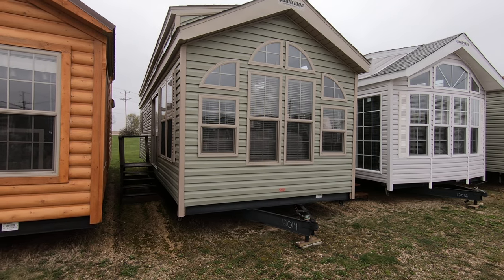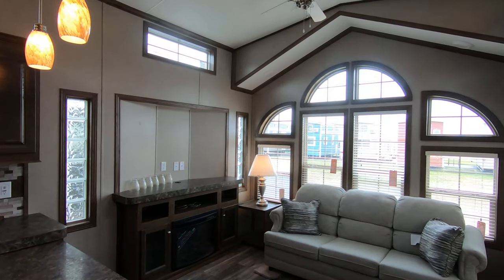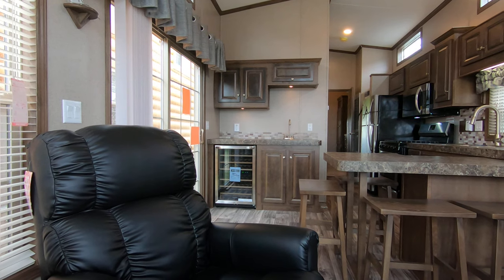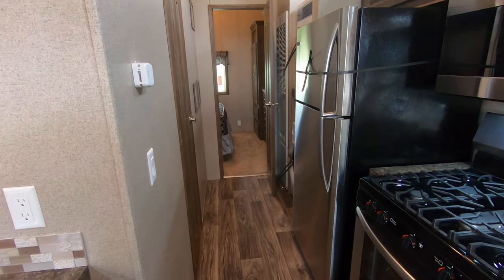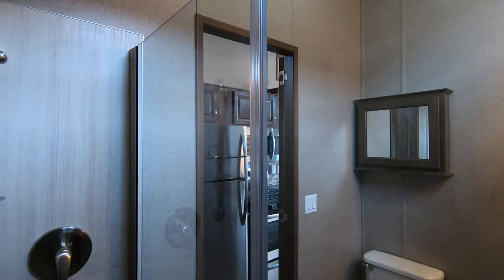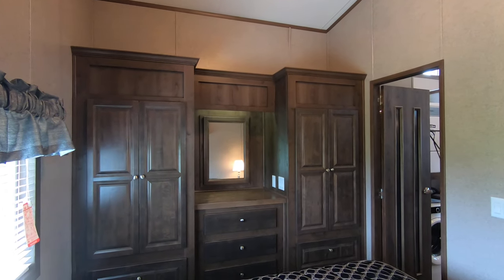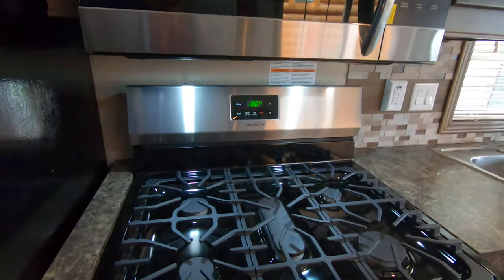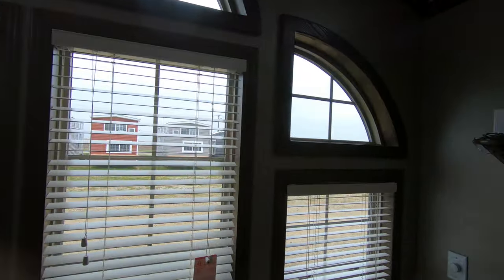New Quailridge 39FLSK Luxury 1 Bedroom Tiny House on Wheels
The Quailridge 39FLSK is one of the better Tiny Houses on Wheels, built by the #1 Park Model Factory in Elkhart Indiana, Forest River Park Models.